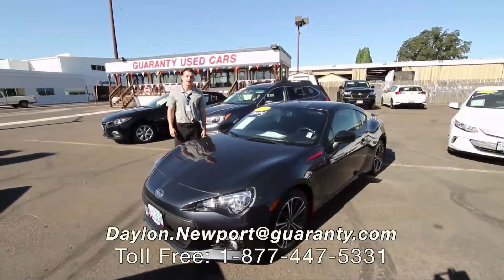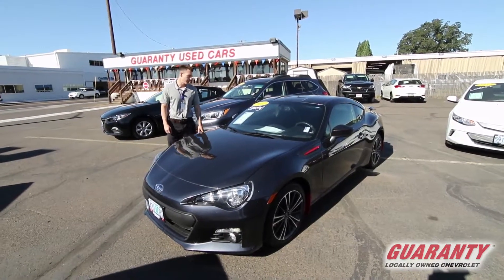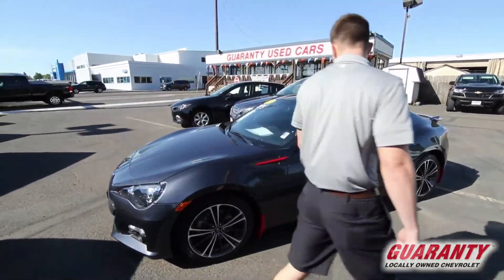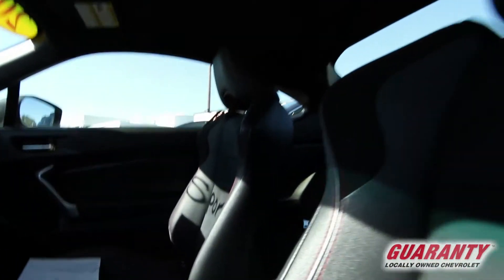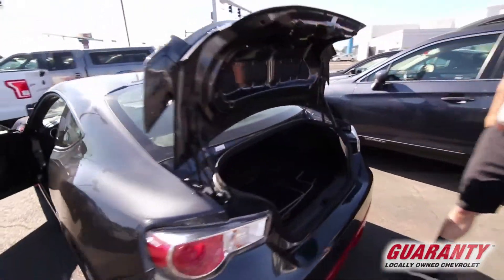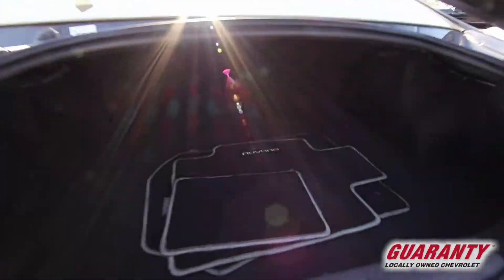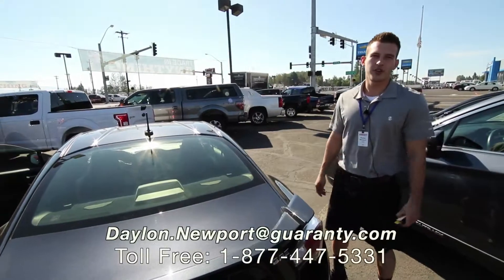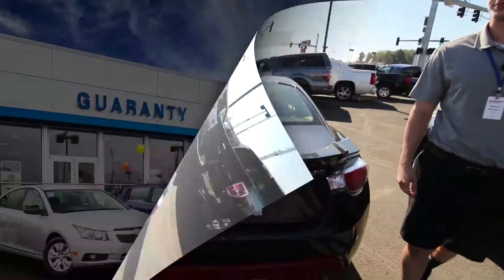2014 Subaru BRZ Limited • GuarantyCars.com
This is a 2014 Subaru BRZ with only 26,545 miles. This vehicle has a Dark Gray Metallic exterior and is in excellent condition. The Subaru BRZ comes equipped with a Automatic 6-Speed transmission. Includes a CARFAX buyback guarantee! Optional equipment includes: Popular Package 1A.

Standard features include:
• Navigation system,
• Bluetooth,
• Automatic Transmission,
• 4-wheel ABS brakes,
• Air conditioning with dual zone climate control,
• Cruise control,
• Xenon headlights,
• Passenger Airbag,
• 2 liter flat 4 cylinder DOHC engine,
• 200 hp horsepower,
• Tilt and telescopic steering wheel,
• 2 Doors,